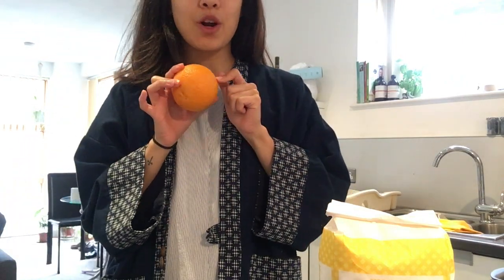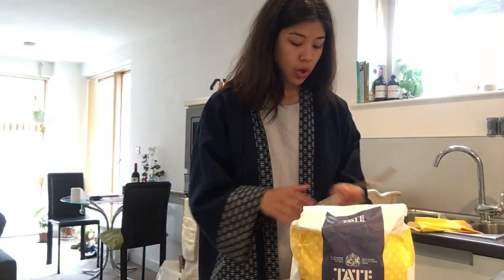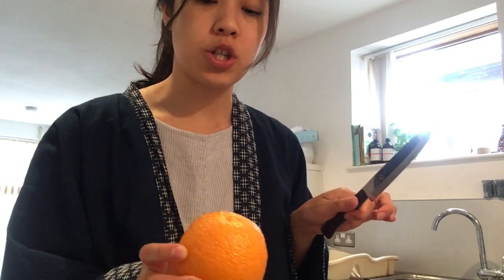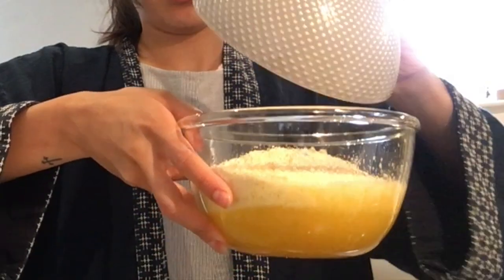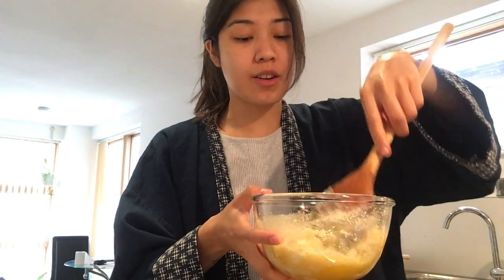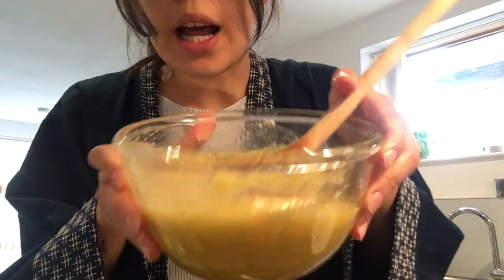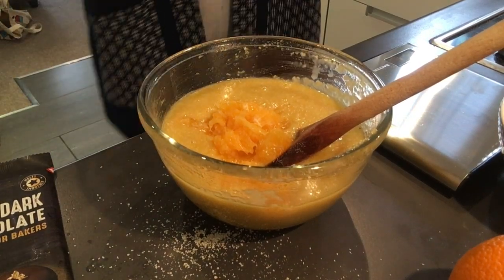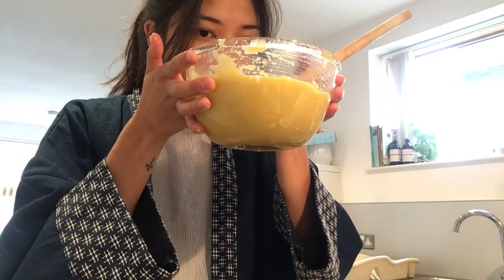BAKING WITH TITA | CHOC, ORANGE & ALMOND CAKE EDITION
I find it really hard to do two things at once, so talking and baking was a real achievement for me...
P.s spelling error *MAISON BLEUE CANTEEN

HAPPY BAKING GUYS.